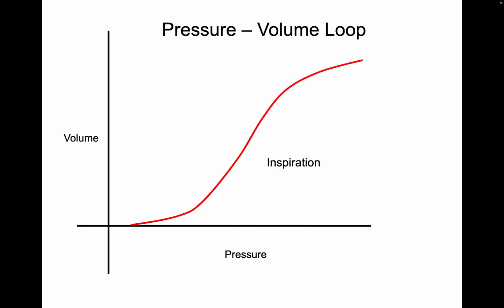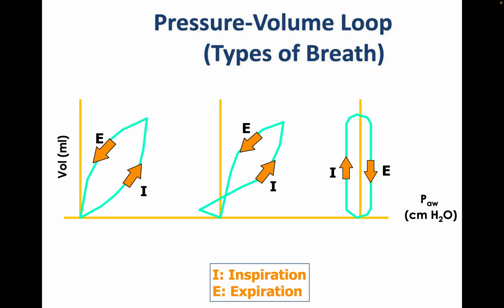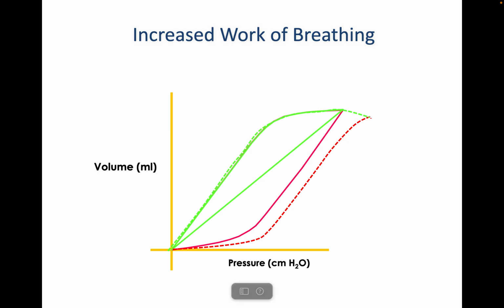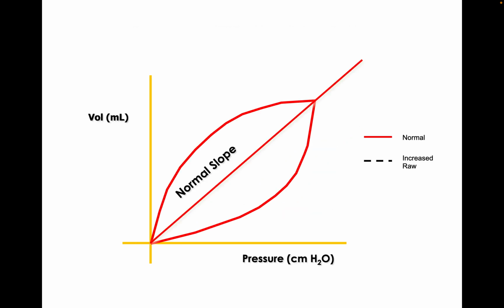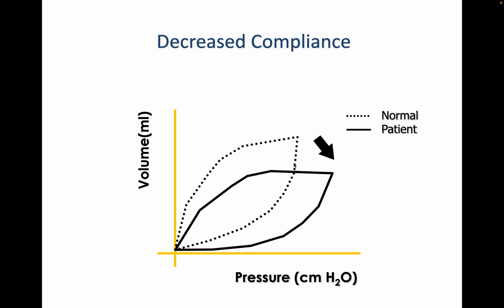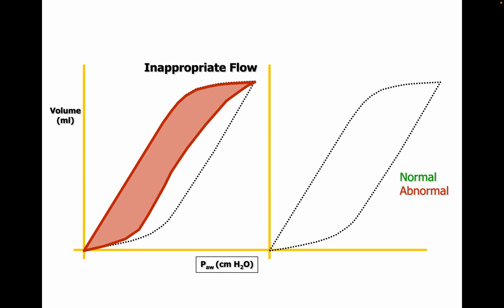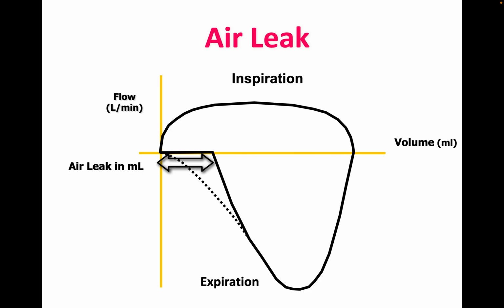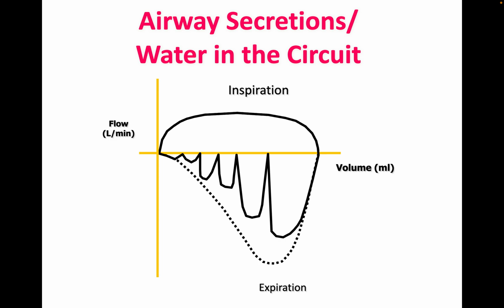PART II - VIDEO ON VENTILATOR GRAPHICS ...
Simple ... Easy ... Will be useful for IDCCM / DrNB / DM Critical Care exam going students Hope you like it.